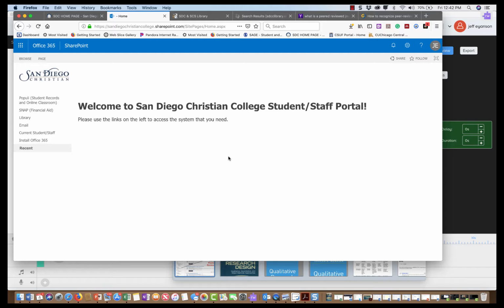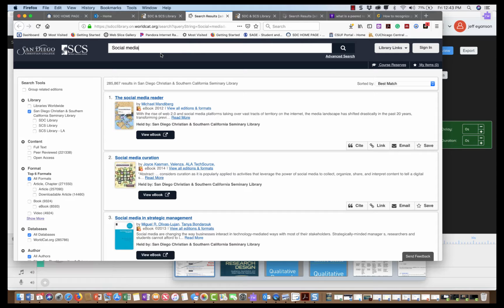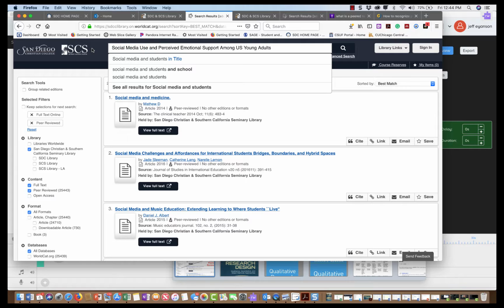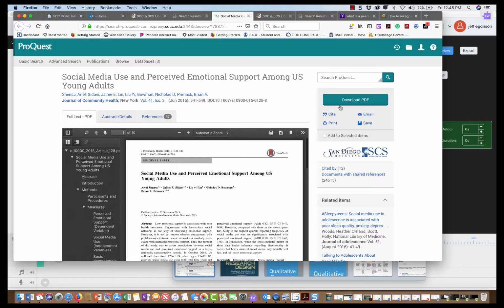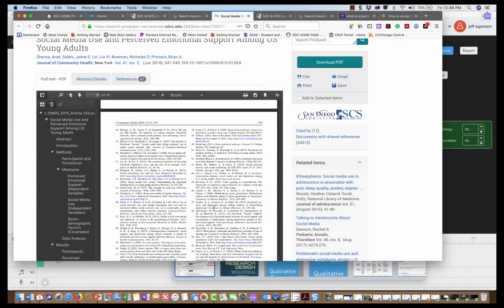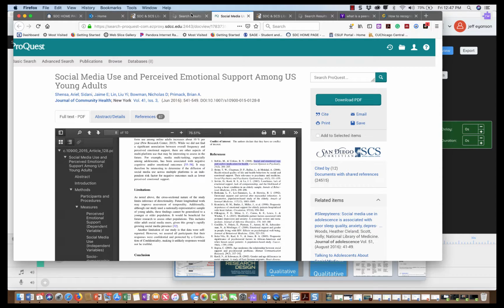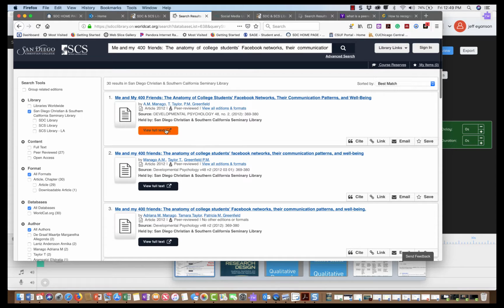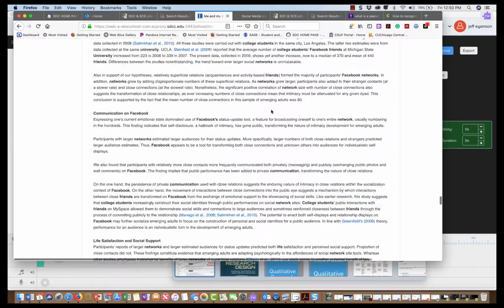Peer reviewed and library use